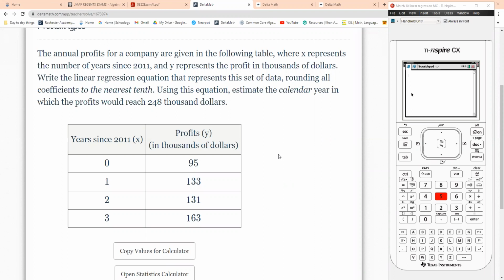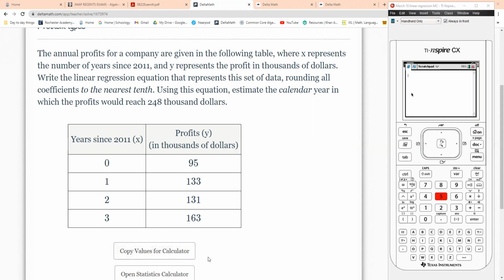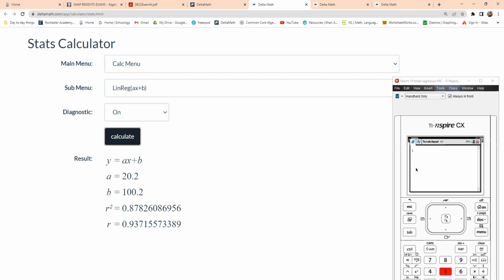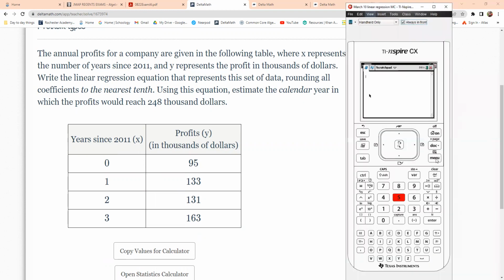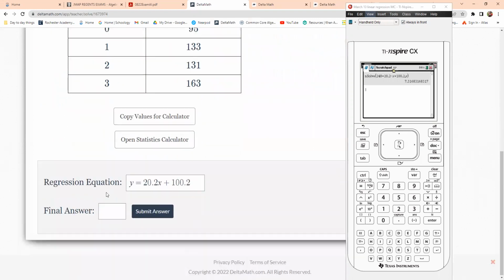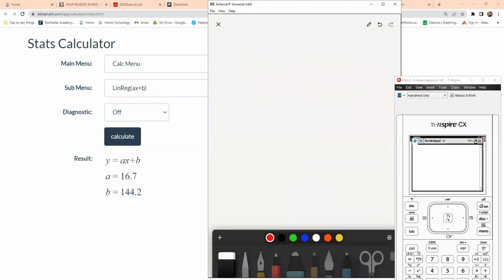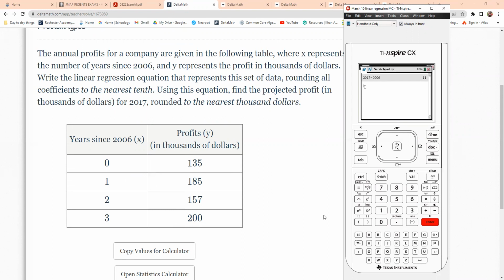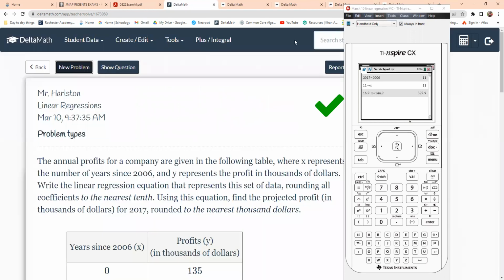How to do Delta Math Linear Regression assignment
How to do Delta Math Linear Regression assignment.  I show how to do linear regressions in Delta Math